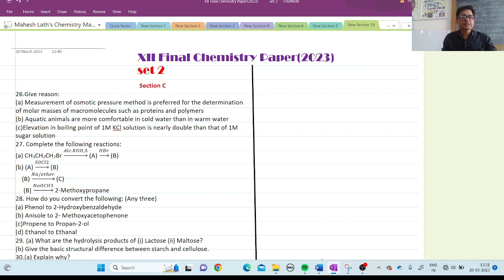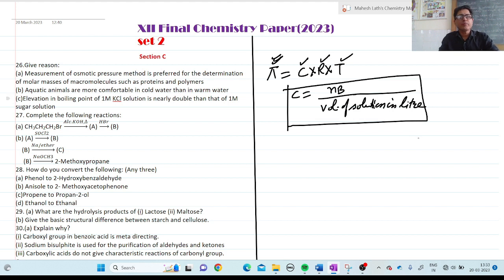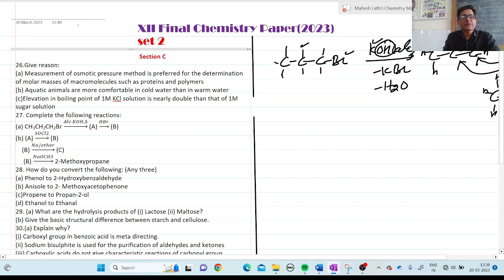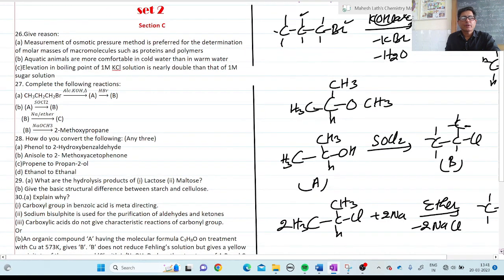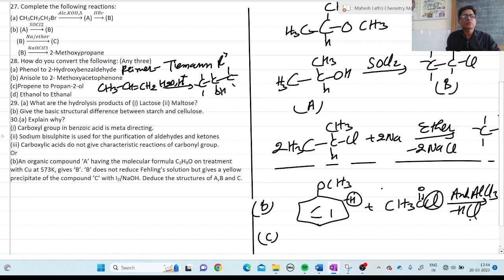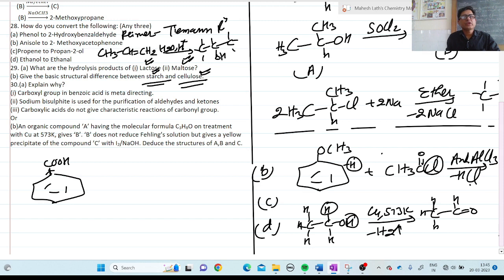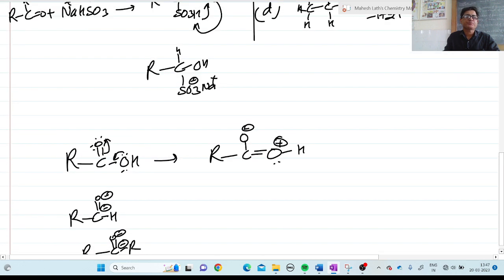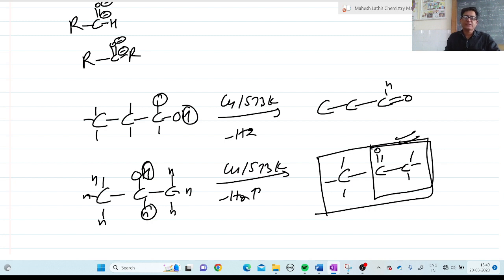CBSE Final Chemistry Exam 2023 Section C